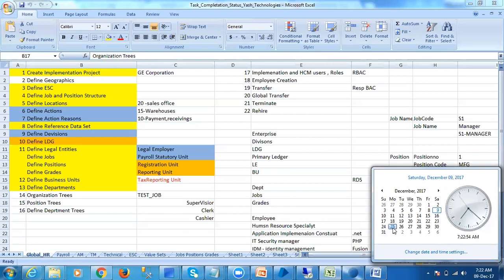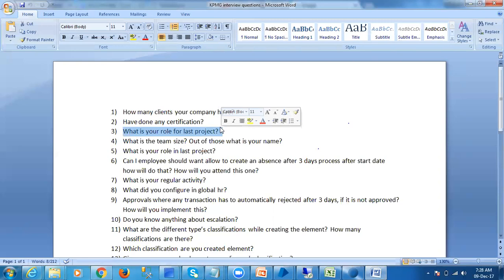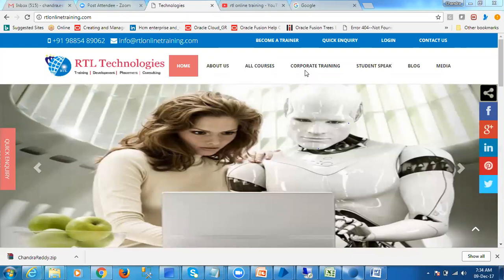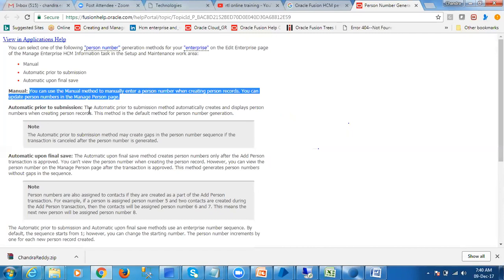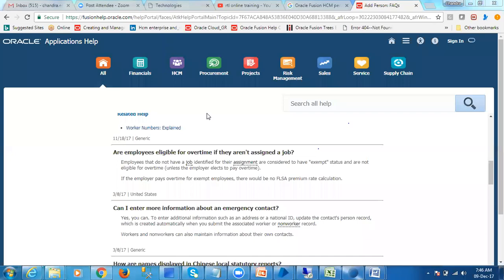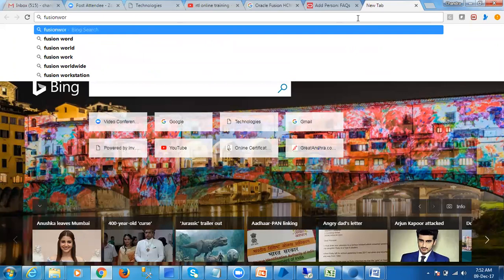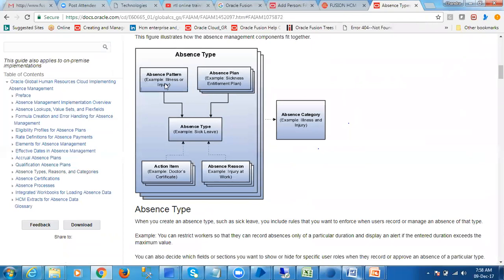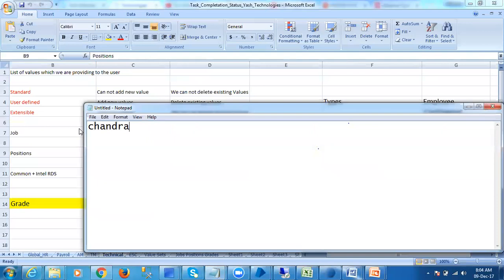Oracle Fusion HCM Online Training Interview Questions RTL Technologies 8885589062